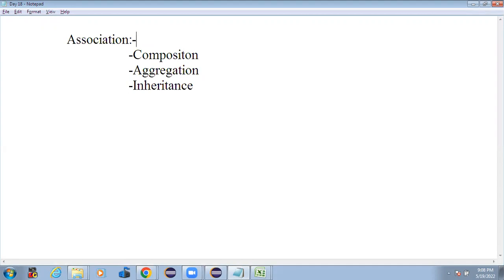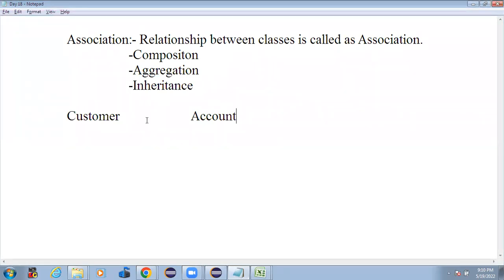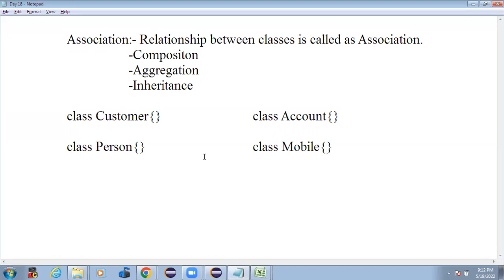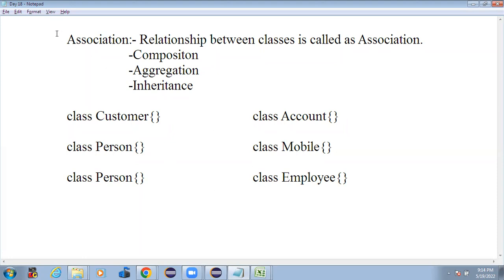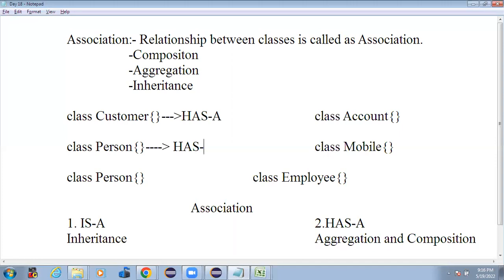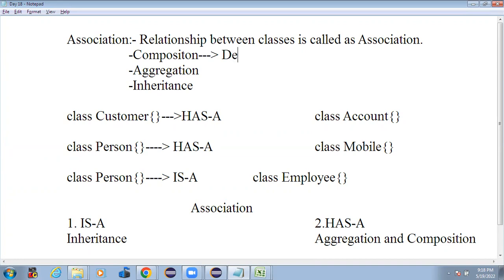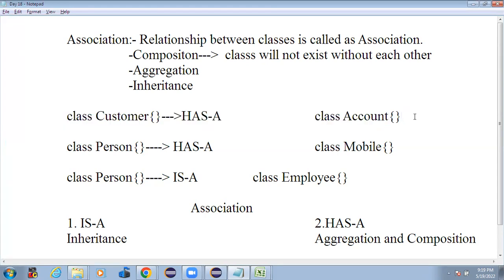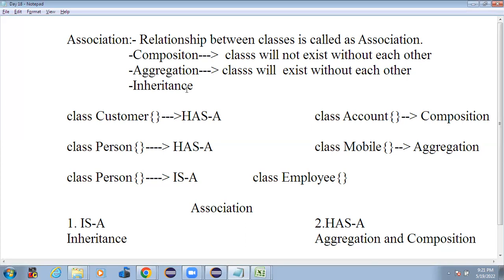Association Introduction in Java by Niteen SirDay 18 1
Composition
Aggregation
Inheritance